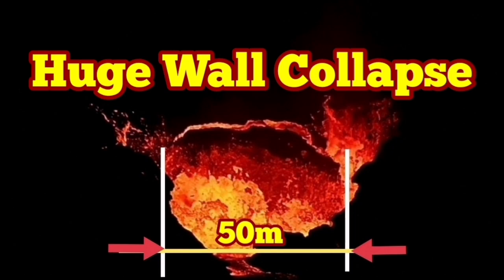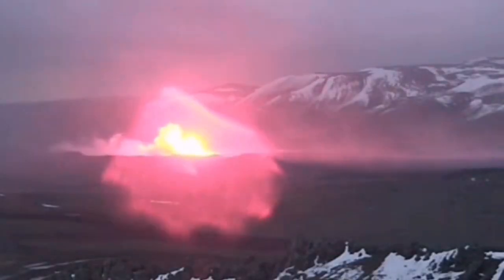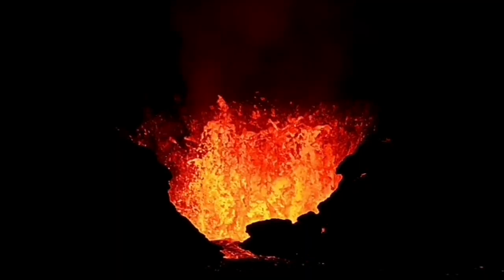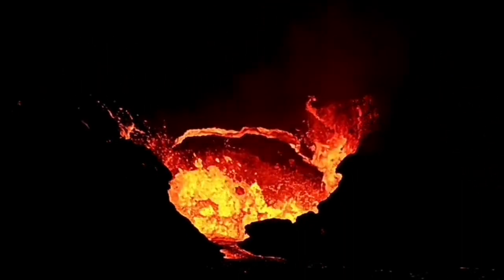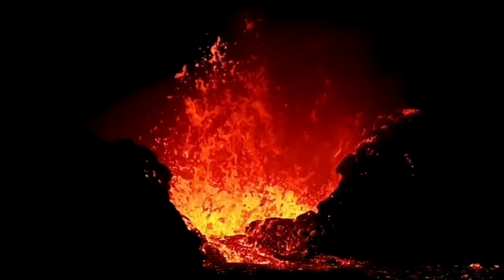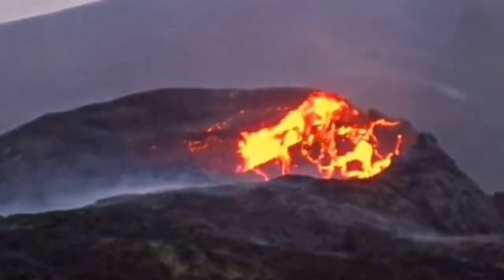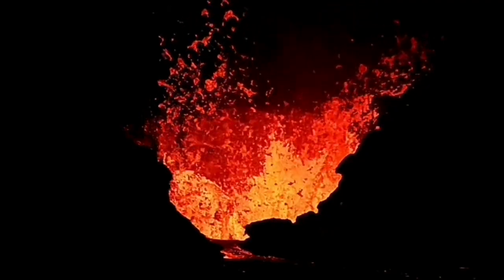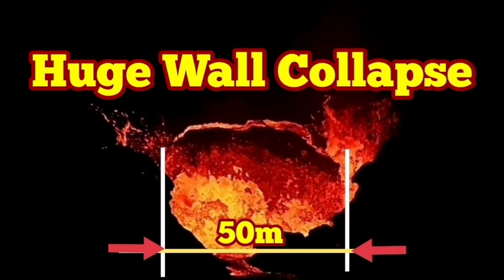Huge Wall Collapse In KayOne Crater, Sundhnúka, Iceland Reykjanes Peninsula Volcano Eruption